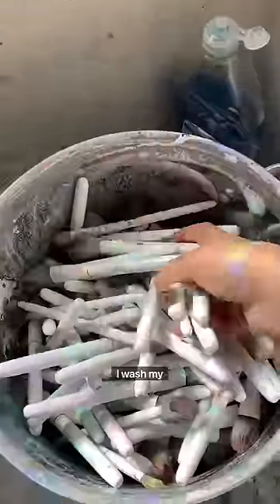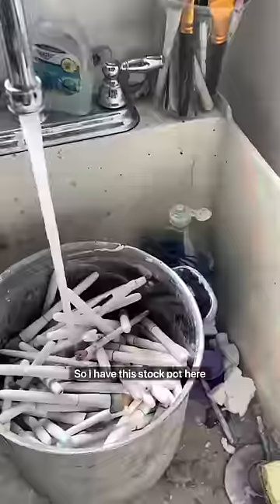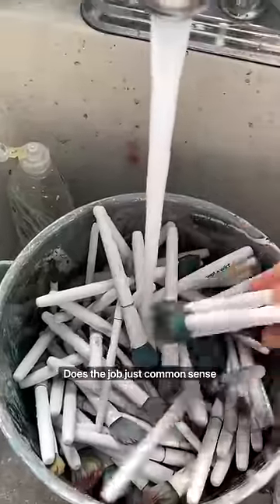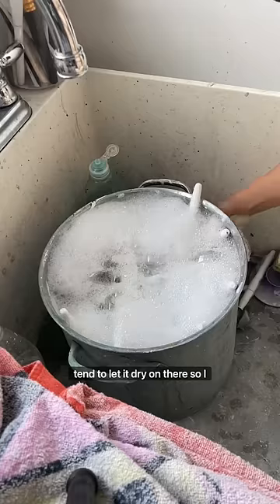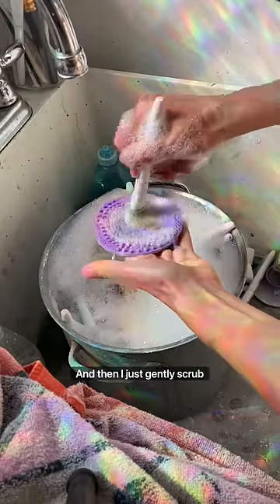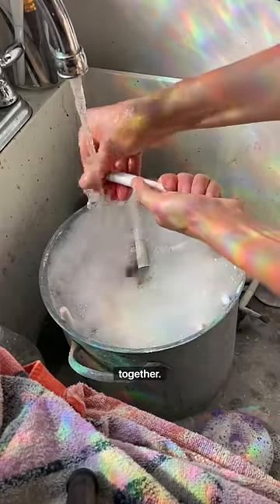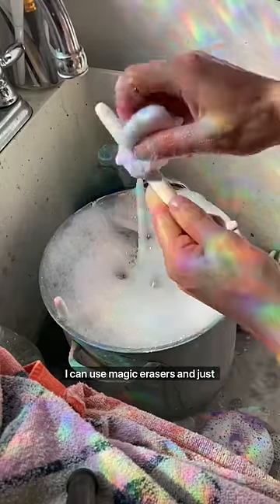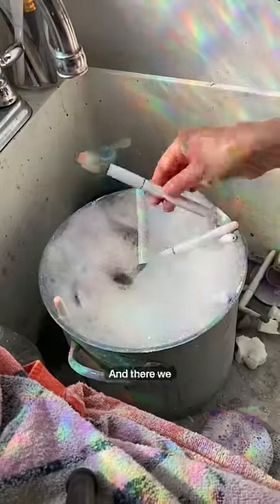How I wash my “paint” brushes 👩🏻‍🎨🎨